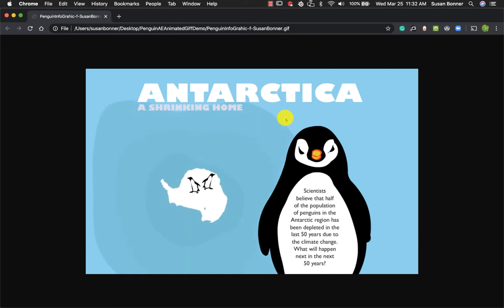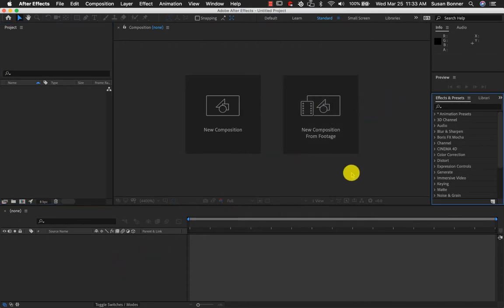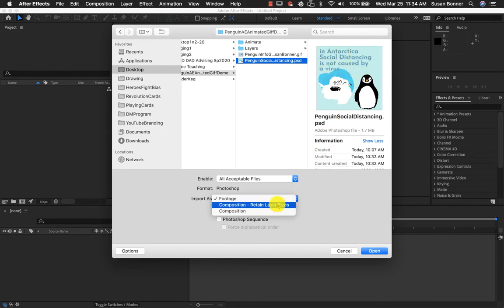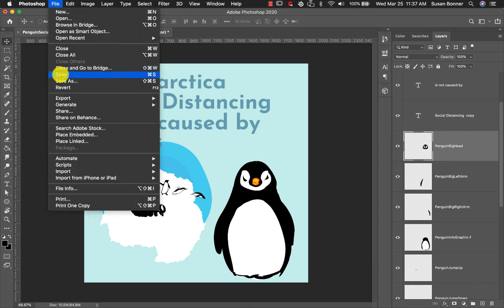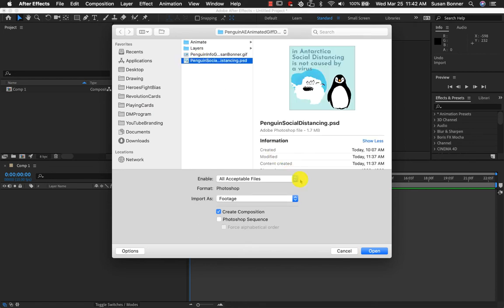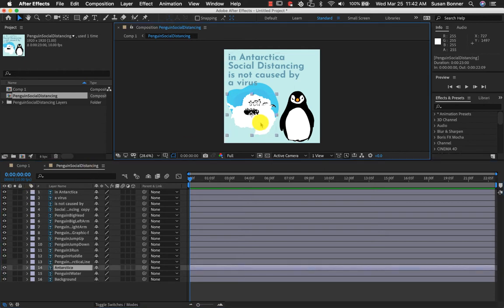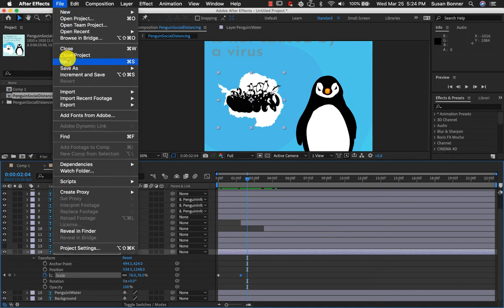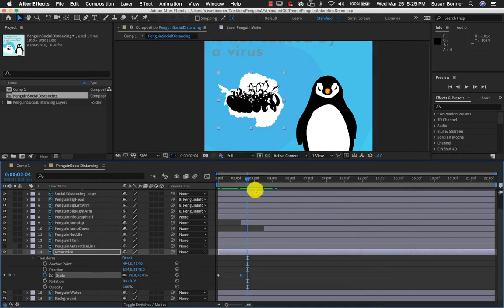After Effects Tutorial Intro For Animated Gif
0:00 - Table of contents
1:28 - File Importing
6:51 - Checking File Size
7:24 - Composition Settings
8:29 - Importing File
9:53 - making 1920 fit 640
11:25 - Scale: Making Assets Larger
13:36 - Parenting
14:58 - making assets show up later in the timeline
18:18 - Moving things and on and off layers
23:50 - Rotate
29:27 - Save your file
32:38 - fixing issues with images
35:35 - Puppet Warp
Pins
Move
Timeline
Preview
Save
43:05 -Export to PSD to make a GIff
44:04 - adding to render que
47:43 - Photoshop
48:38 - Photoshop Timeline
49:34 - Save for Web
49:39 - Types of Giffs
51:56 - Test in Chrome
Thanks!

See the markers for quick links to important sections.
This was made as an educational tool for designers looking to make Animated gifs from After Effects.